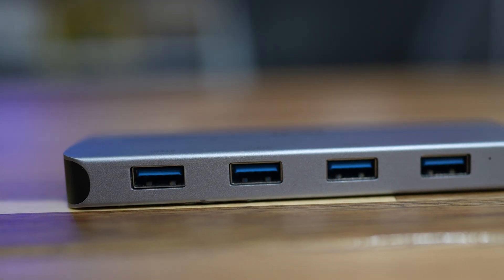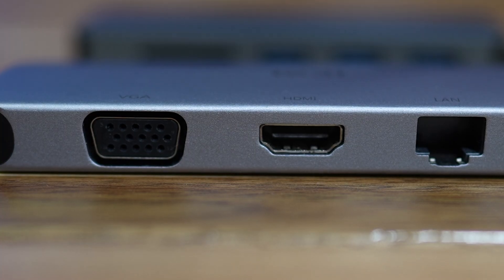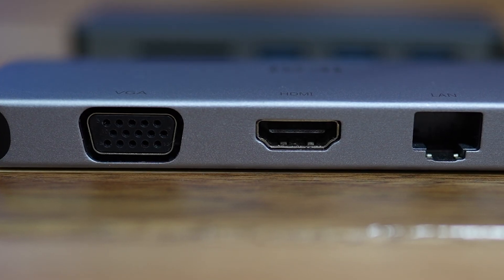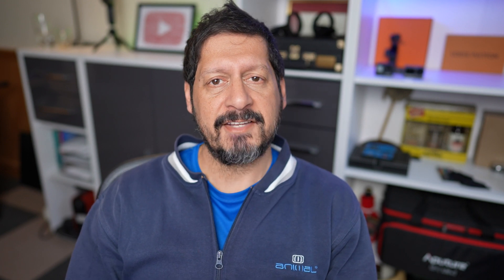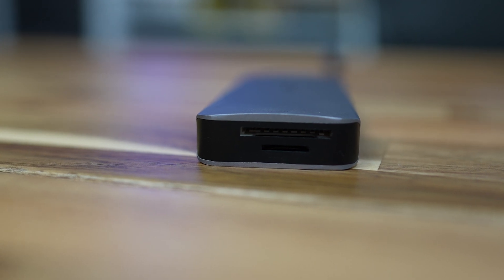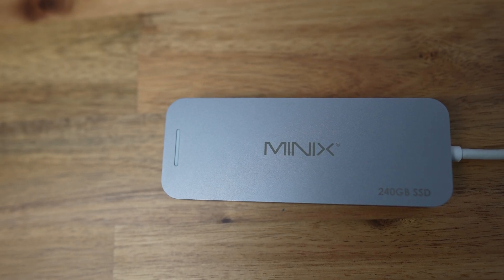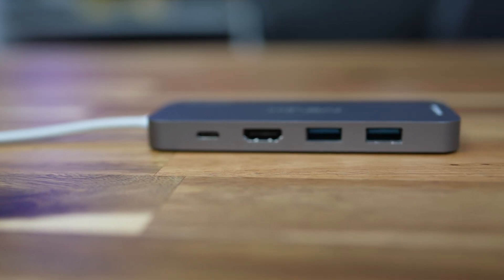Strenter 7 in 1 USB C Multiport Adaptor | Reviewed and Compared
Code:  GKAPRPBA
End date: 11th-June-2021

Guys today I am reviewing and comparing this USB C  7 in 1 multiport adaptor from Business Zestination.

Comparing with the ICSI and MINIX versions, let's see how this Strenter model stacks up.